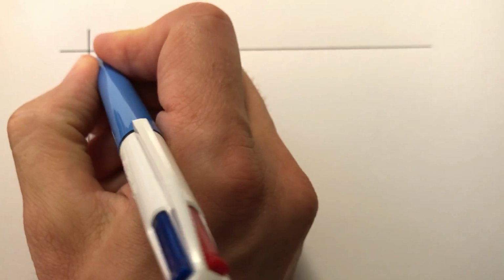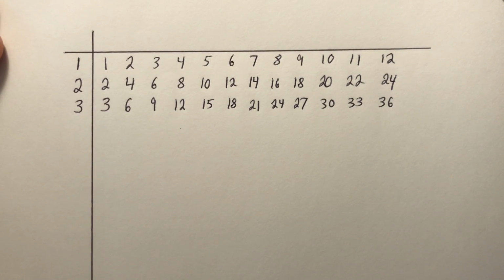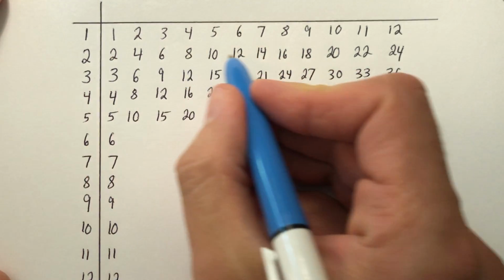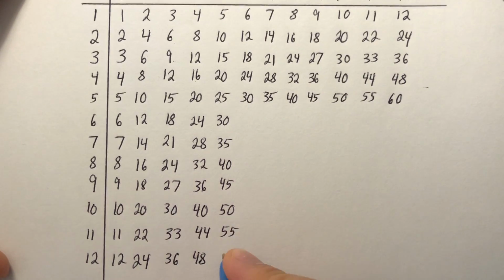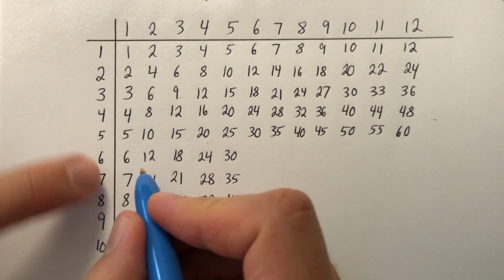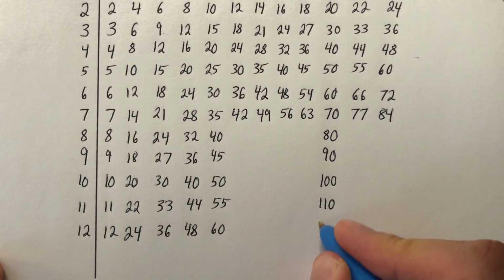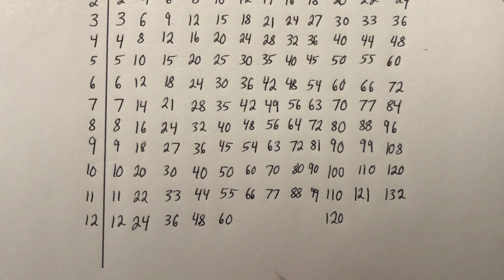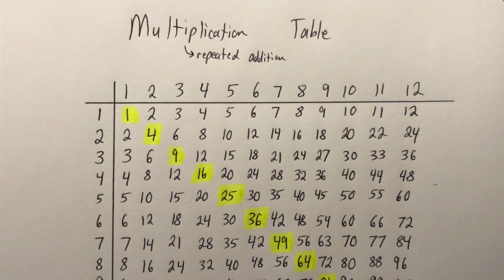The Multiplication Table